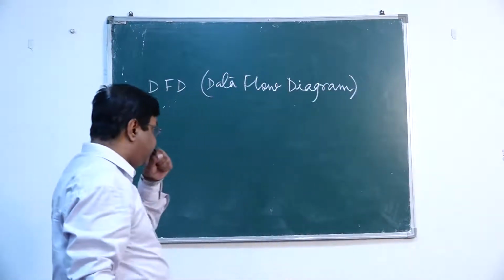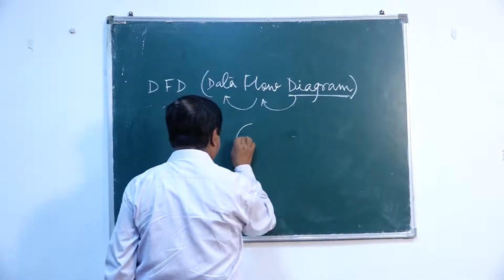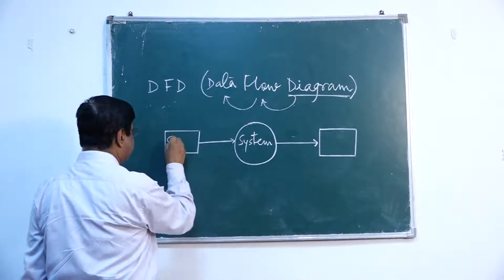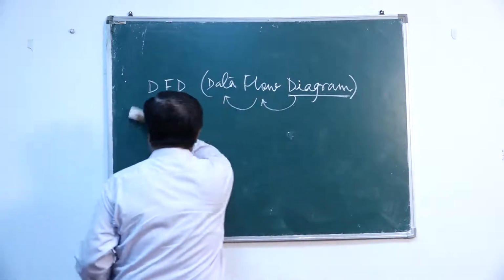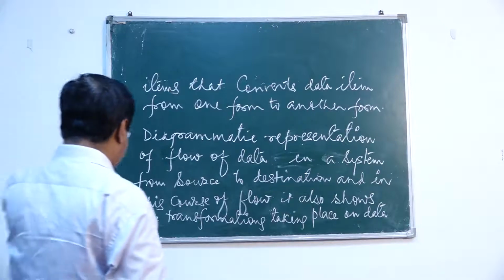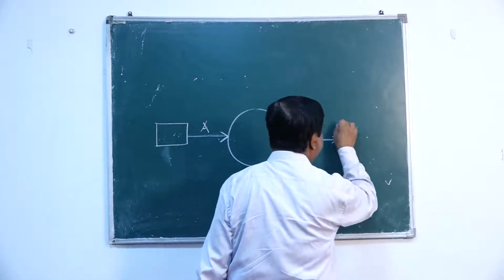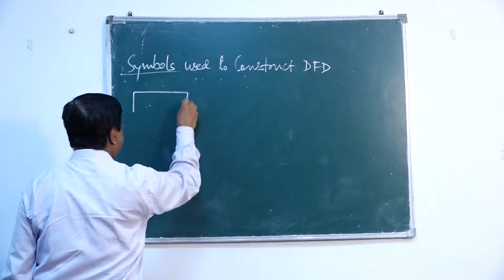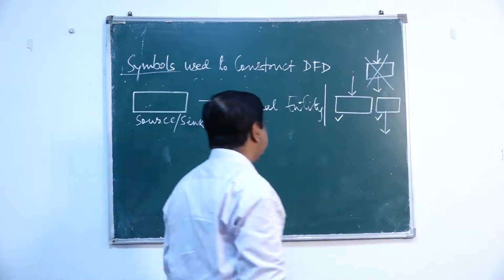BCA 4TH SEMESTER PART I 15 JUNE 2020